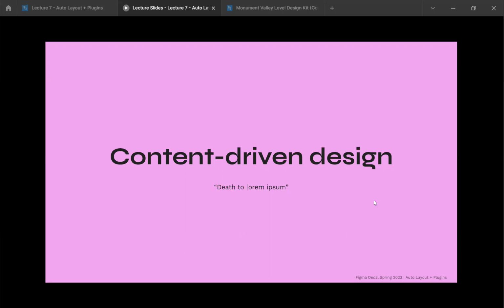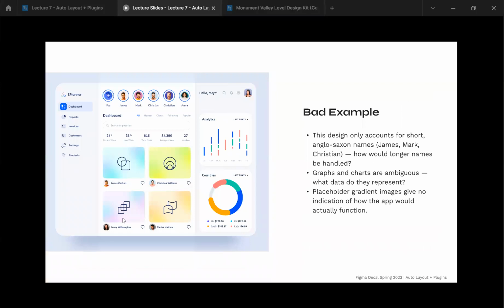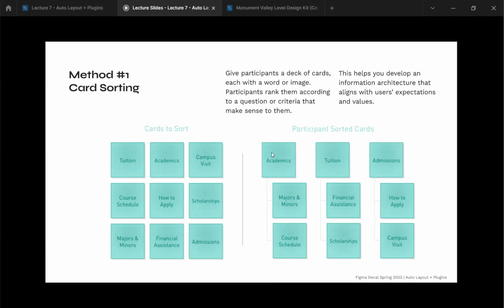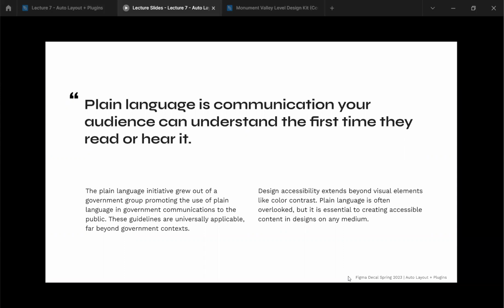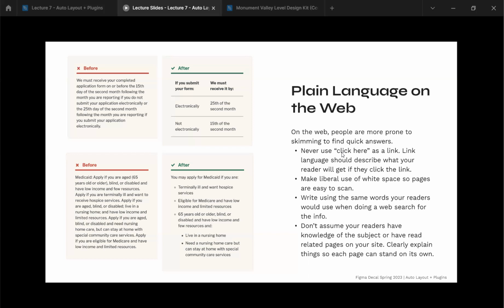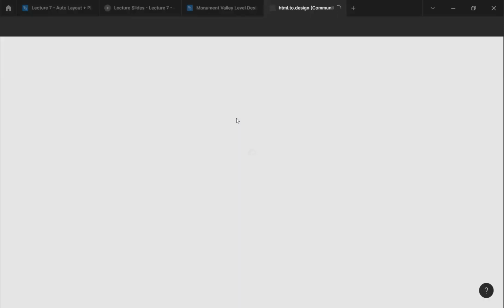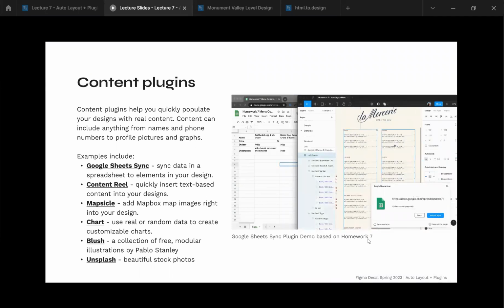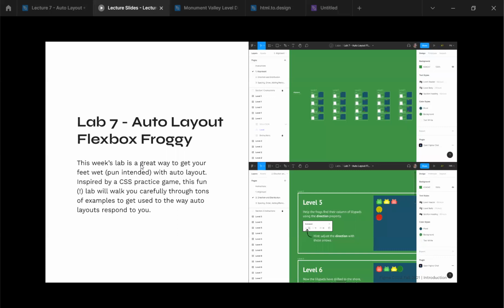[Sp23] Lecture 7 Part 2 - Auto Layout + Plugins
Lecture 7 (Part 2) of Figma Decal. Getting familiar with auto layout and learning more about helpful plugins to supercharge your Figma experience.

Created by Annie Wang and Myles Domingo